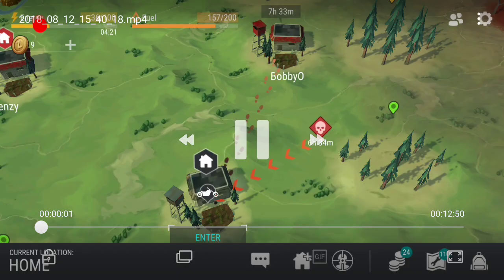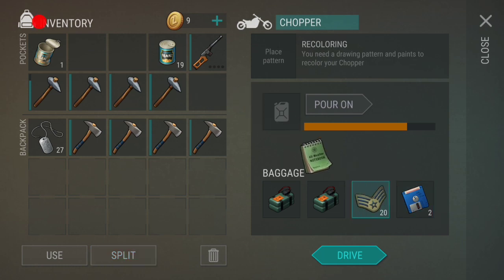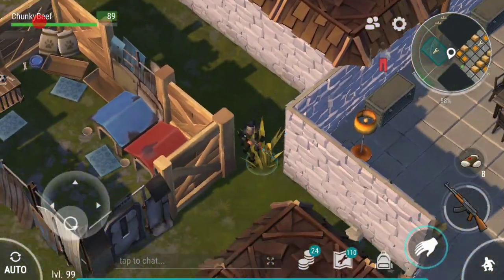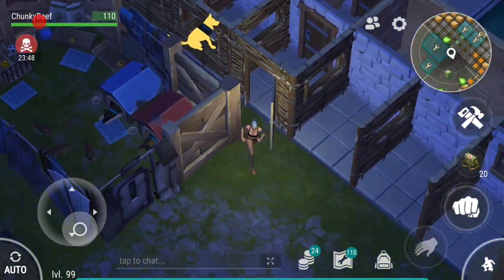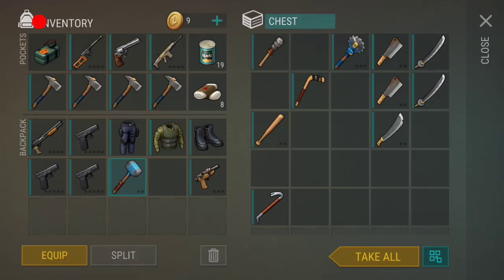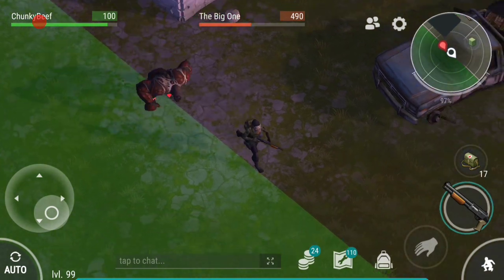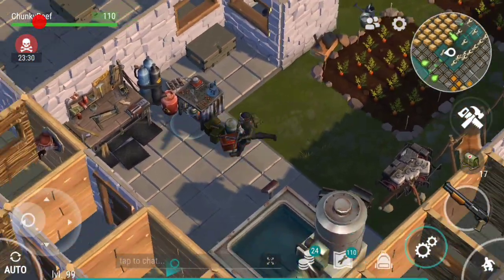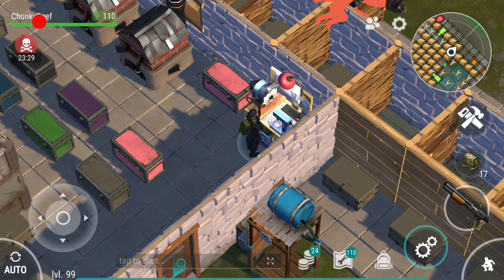LDOE 1.9.4 Killer revenge raid!!! 3 floppy raid, guns and more! - BobbyO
Doesn't get much better than this. Finally hit a big jackpot thanks to a sweet revenge raid.